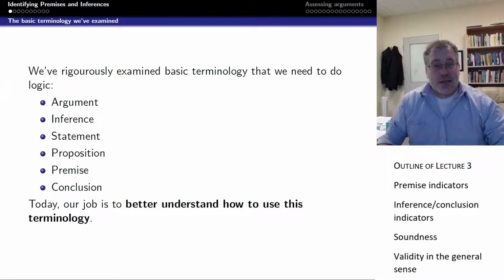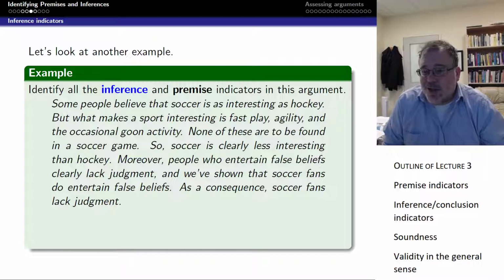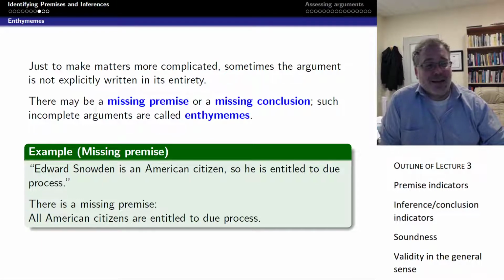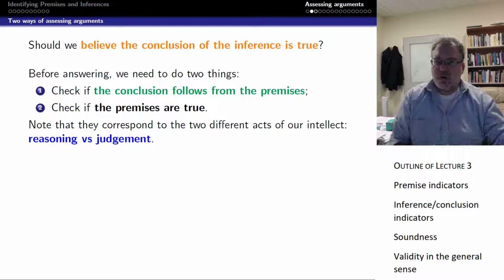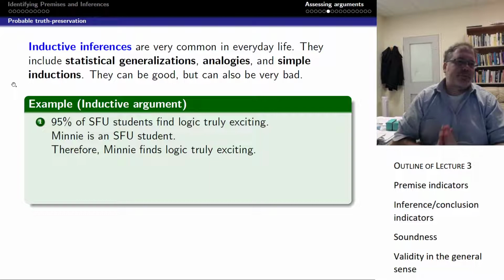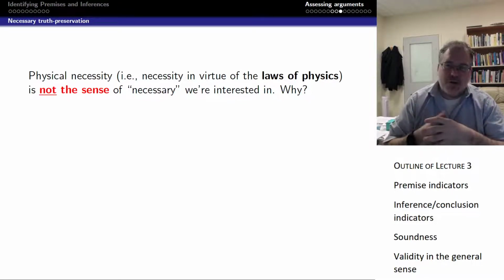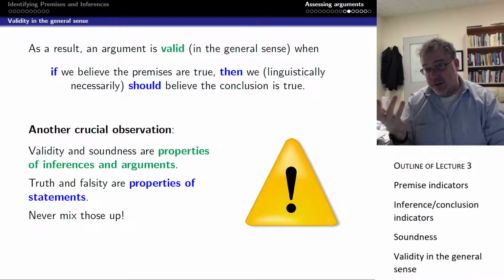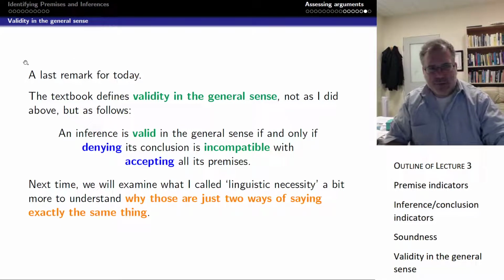PHIL110 (intro to logic) - Lecture 3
Identifying arguments and their constituents: premises, subconclusions, main conclusions, premise indicators, inference (or conclusion) indicators
Definition of soundness and validity in the general sense. Inductive and deduction arguments. Linguistic necessity.